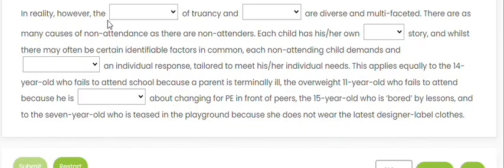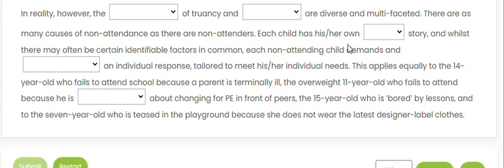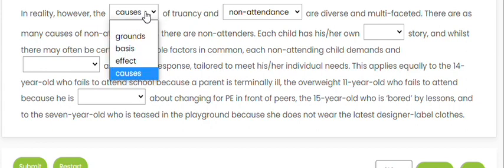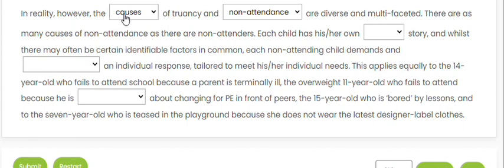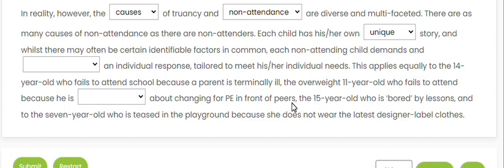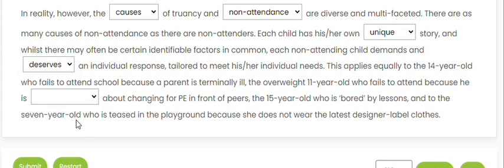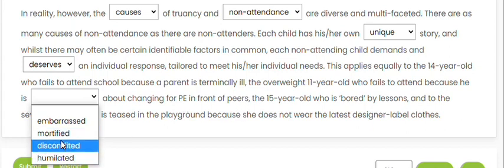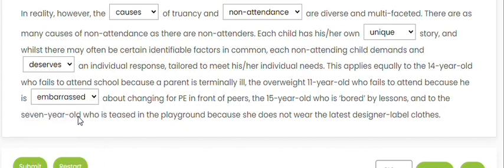313 Treat Students || Reading and writing blanks || PTE